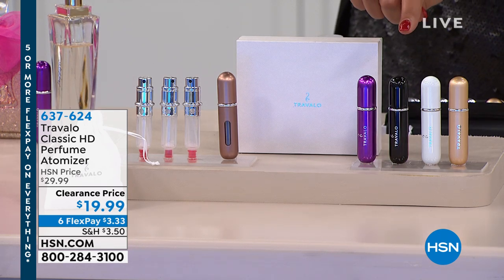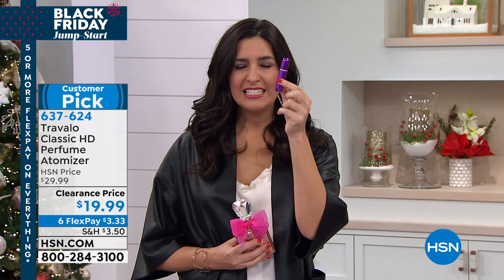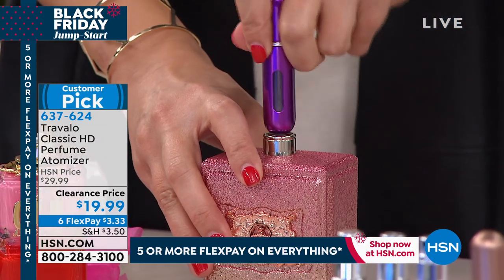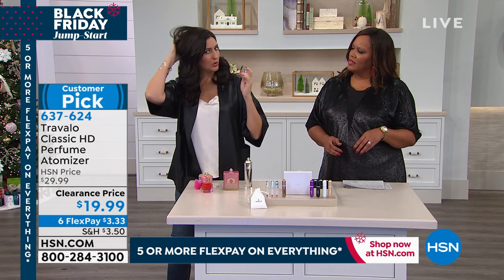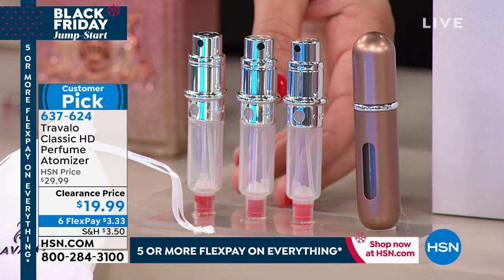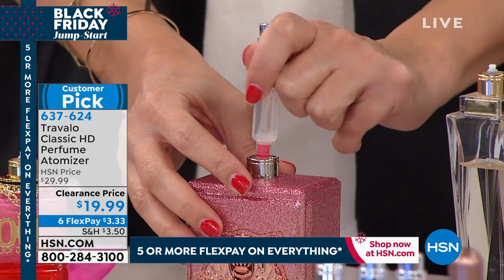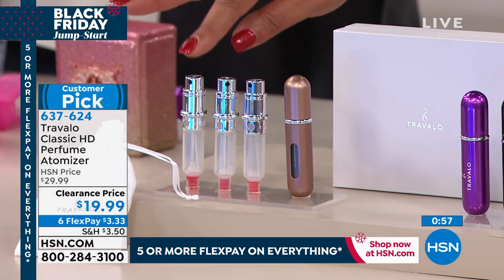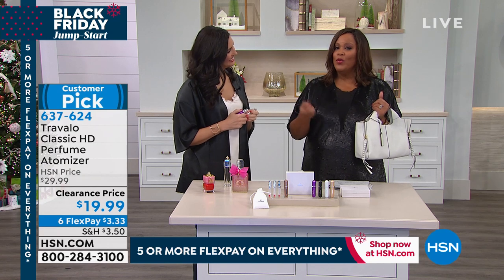Travalo Classic HD Refillable Perfume Atomizer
Take your favorite fragrances togo! These refillable fragrance engines are easy to use and clean, so you'll always have your signature scent at hand. Stash one in your gym bag, one in your purse, and one in your overnight bag and refresh your fragrance throughout the day, wherever your travels take you.

    Classic HD Case
    3 HD Engines